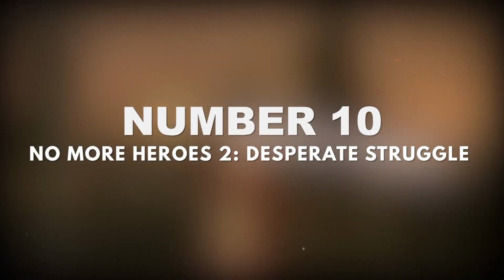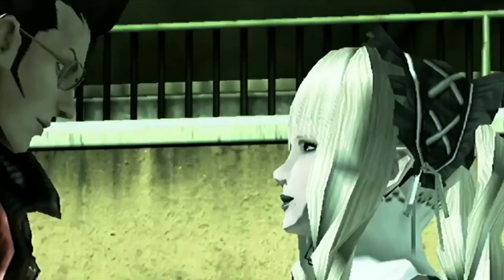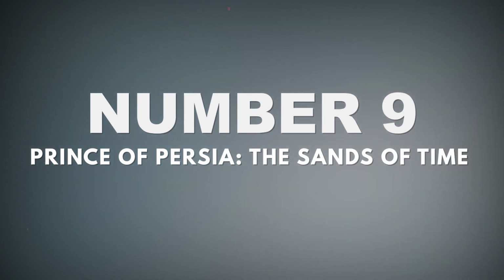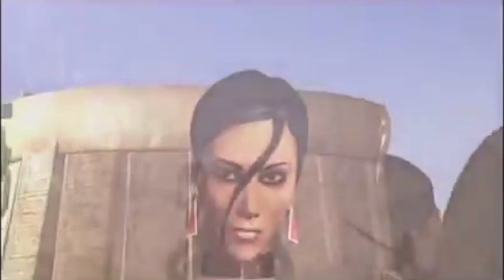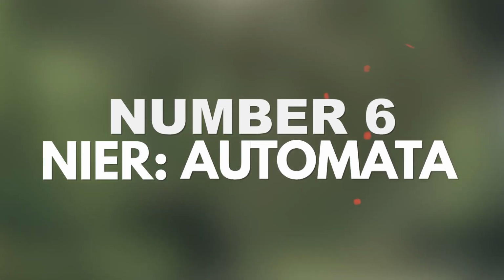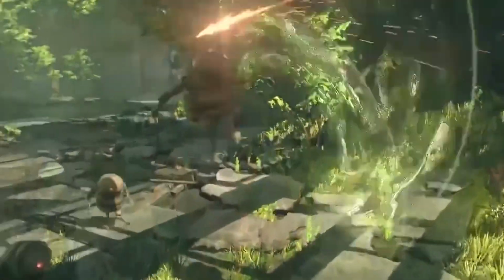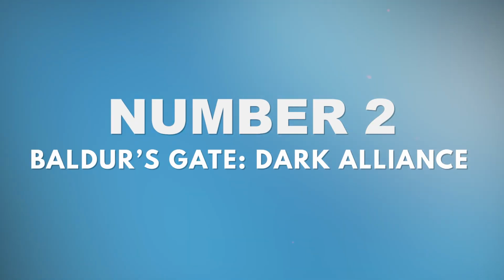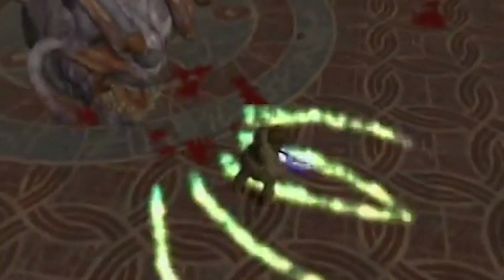10 BEST Hack and Slash Games of All Time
Trying to find the best definition for the hack and slash genre is much like trying to pinpoint some of the best games within it. It’s an arduous task that requires a lot of contemplation, plenty of thought, and a little bit of luck that what you’re thinking matches the majority definition. After plenty of time and deliberation, we’ve decided that there is only one true way to define a hack and slash game - it has swords and other pointy objects.

Okay, we know it’s not that simple, especially since modern hack and slash titles are generally married with other genres. The following selection of games defines the genre at their core. When you pick them up and start playing them, though they may be very different in many ways, you’ll understand what makes a great hack and slash title.

As with most of our lists, for a series of hack and slash games, only one entry was selected using an intricate system few would understand.

Cultured Vultures is a good YouTube channel with very good content and it would even gooder if you would sub.